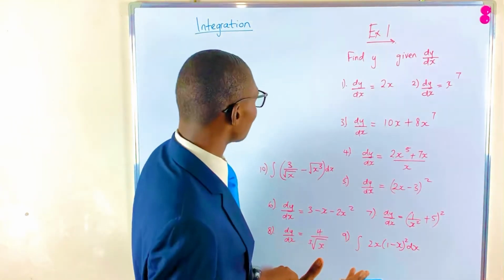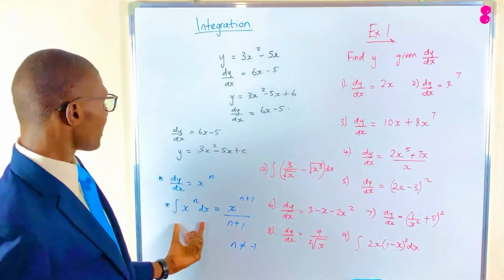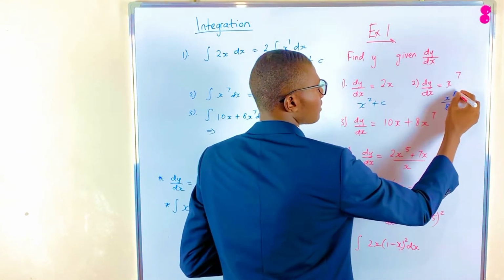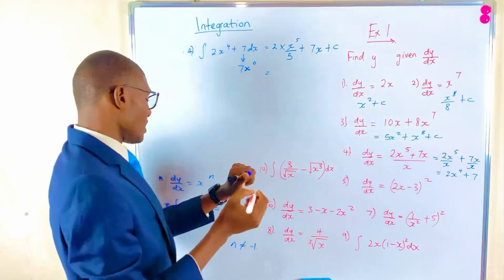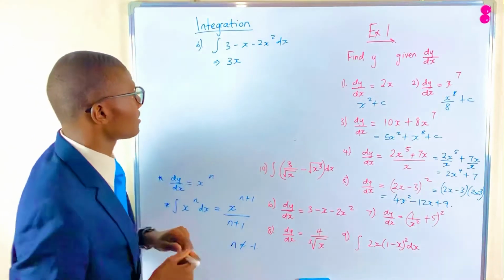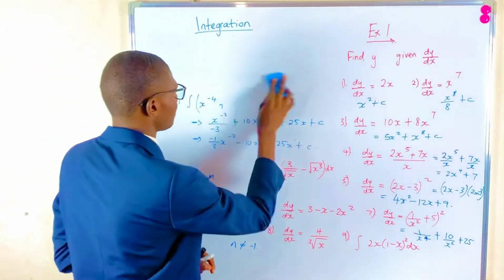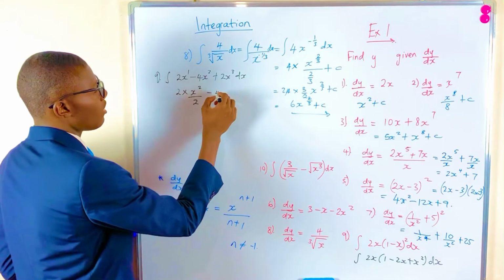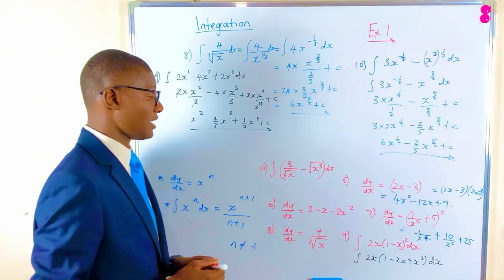Integration as the reverse process of differentiation. The Basics of Integration.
Hello guys,
This video is about how we integrate. Integration is the reverse process of differentiation. I managed to do a couple of examples for you and I believe you'll learn a lot from this video.

Song name: Look Alive by Drake (Instrumental)